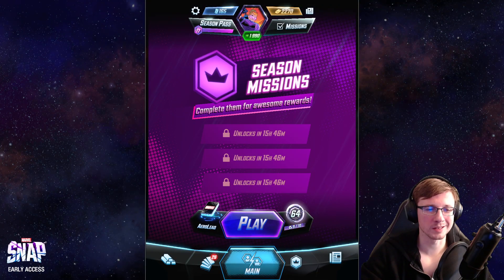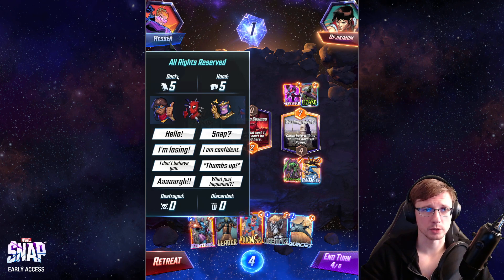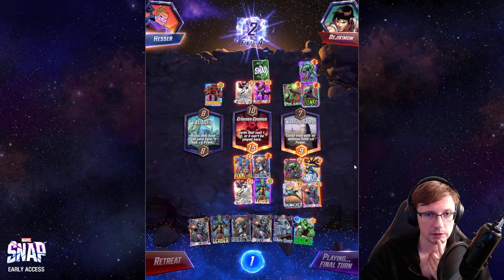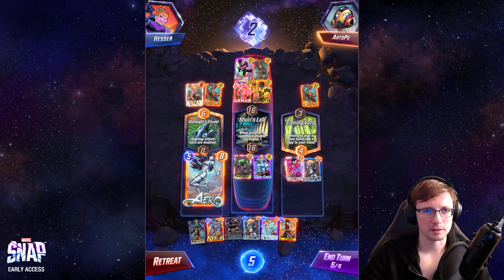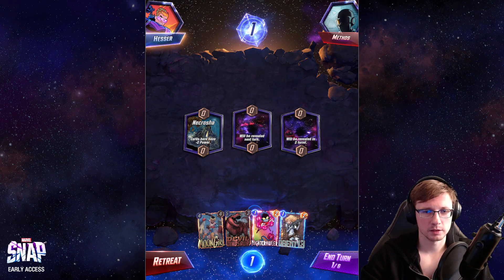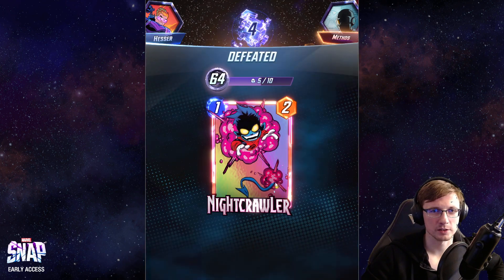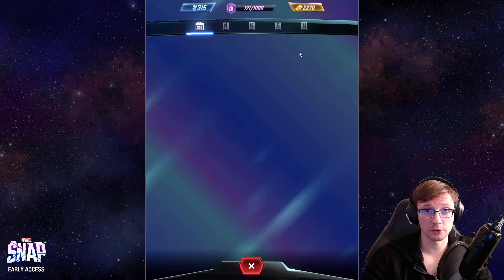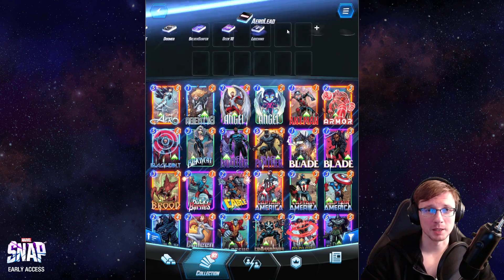Pure POWER Dino Leader | Marvel Snap Deck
Skip Deck Guide to Gameplay: 1:40

# (1) Agent 13
# (1) Iceman
# (1) Nightcrawler
# (1) Quinjet
# (2) Scorpion
# (2) Sentinel
# (3) Mister Fantastic
# (4) Moon Girl
# (4) White Queen
# (5) Devil Dinosaur
# (5) Aero
# (6) Leader

0:10 Intro & decklist
1:40 Gameplay
16:11 Outro